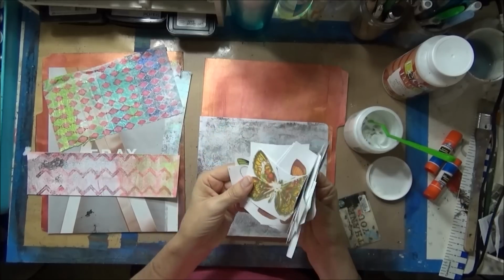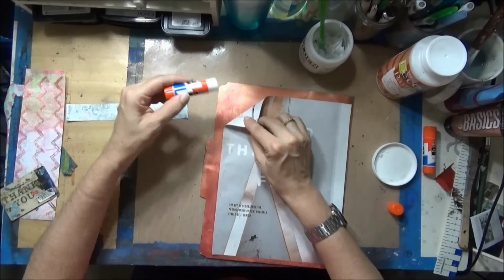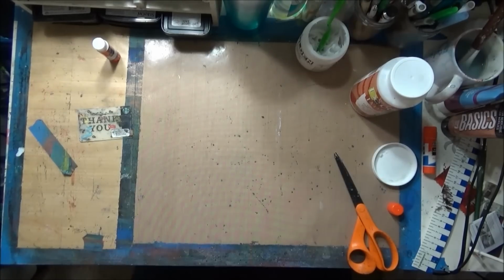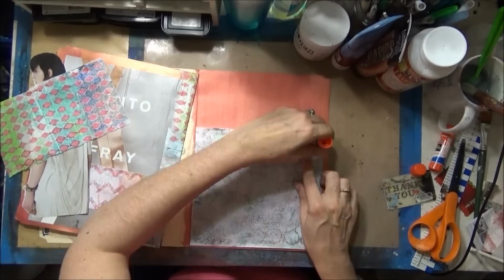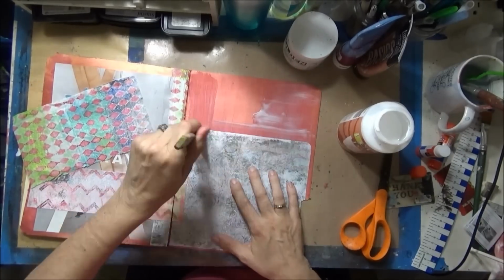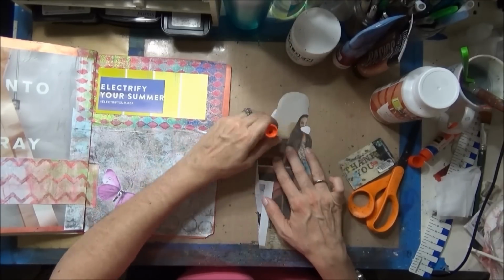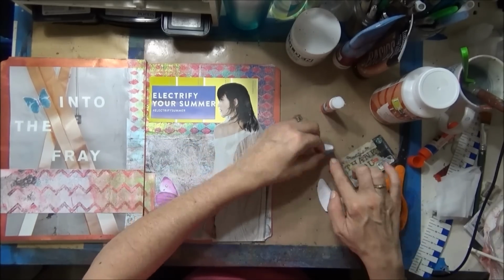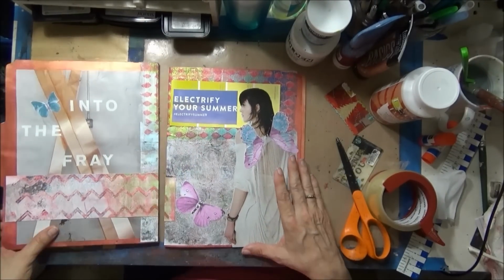File Folder Art Journal Project: Into the Fray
Page 5 and 6 in my file folder art journal book. Collage using gelli printed papers and napkins in the background.